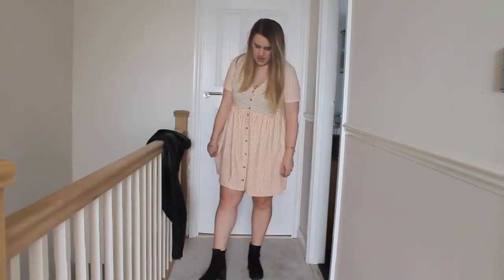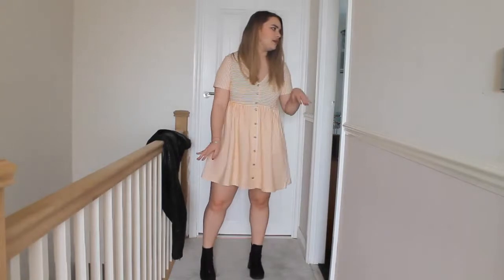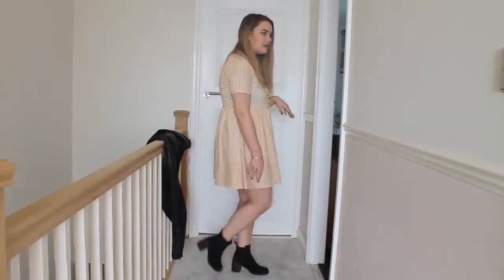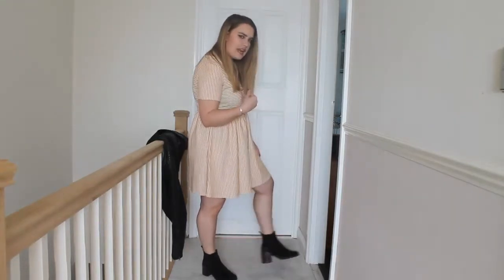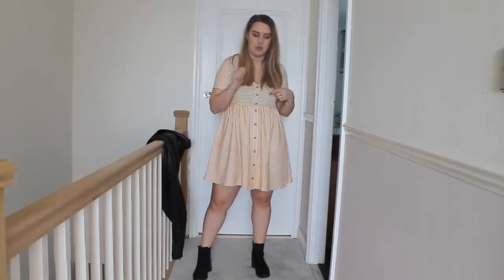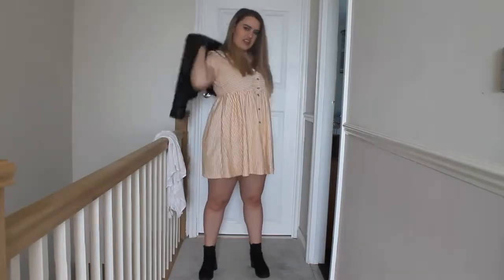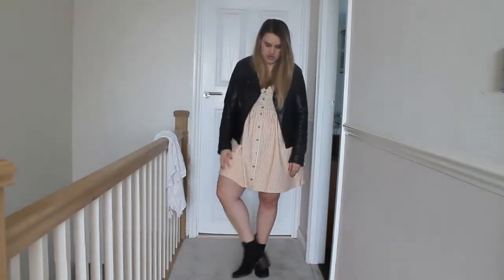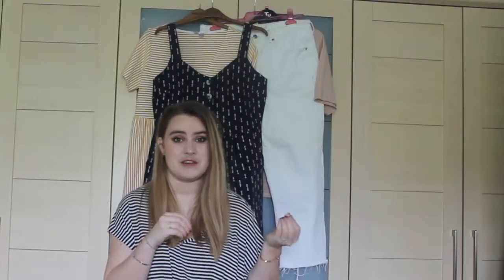STYLE | Spring Capsule Wardrobe Additions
First up - some additions to my Spring wardrobe!